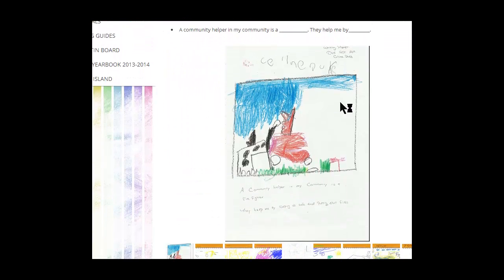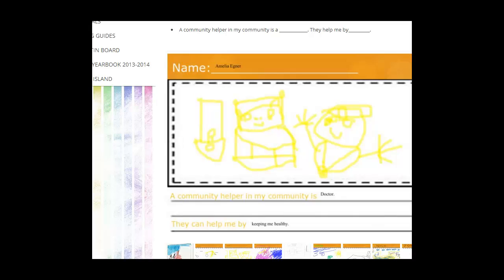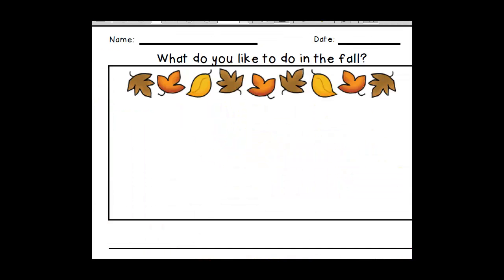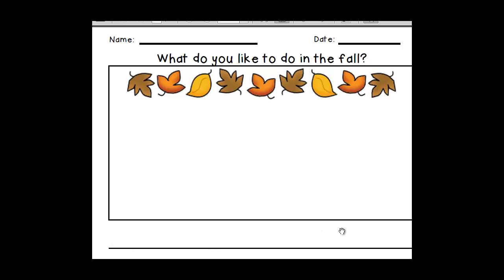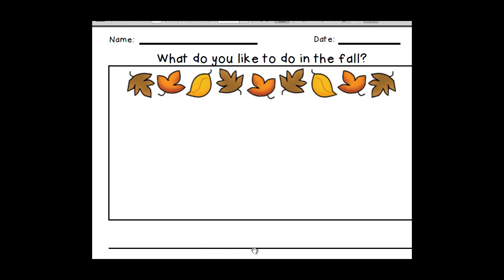October Writing Prompt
Information about the October Writing Prompt